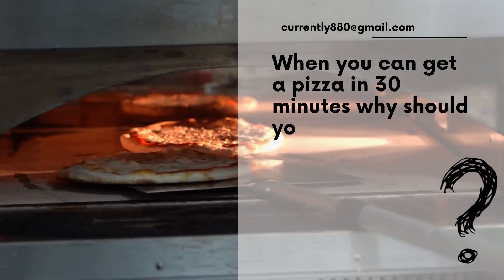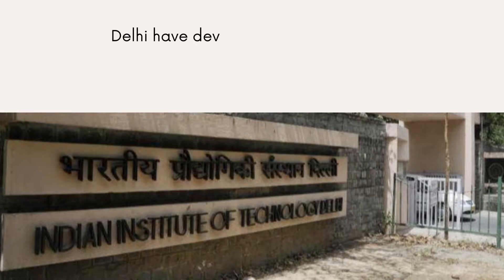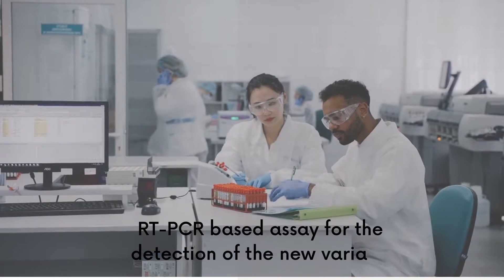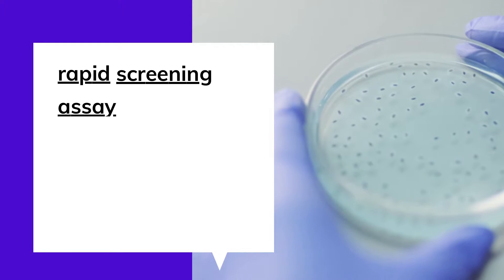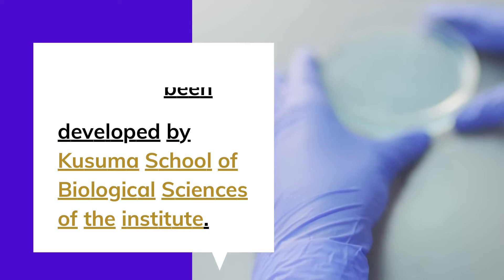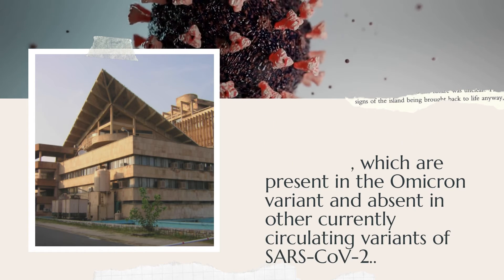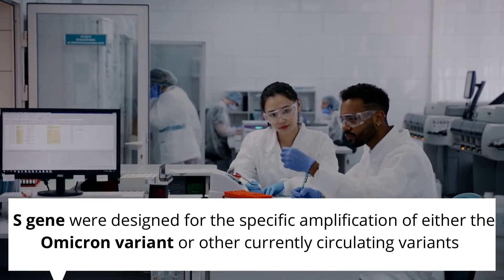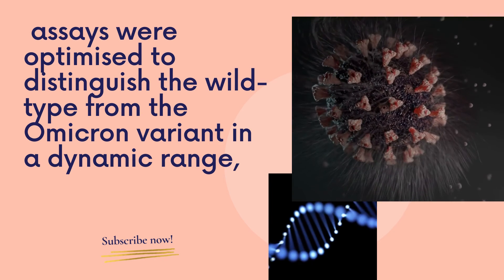Indian researchers develop test to detect Omicron variant in just 90 min//CURRENTLY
STORY HIGHLIGHTS
A team of Indian researchers at the Indian Institute of Technology (IIT), Delhi have developed a mechanism to detect Omicron variant of Covid in just 90 minutes. The researchers have actually come up with an RT-PCR based assay for the detection of the new variant. At present, it takes over three days to detect Omicron variant worldwide